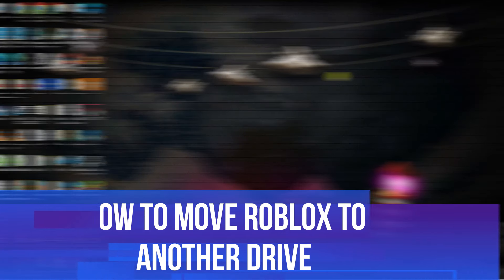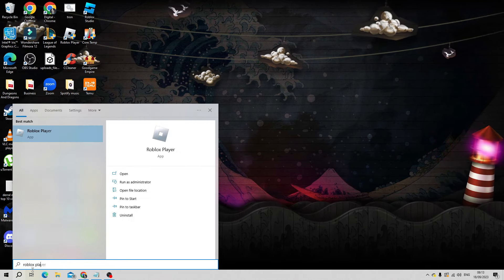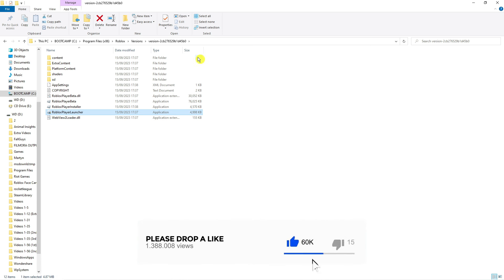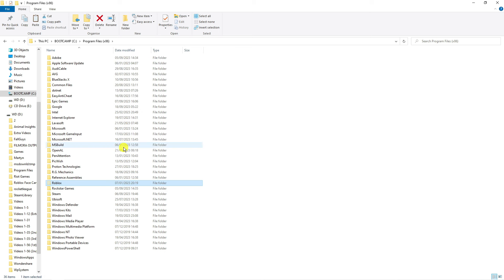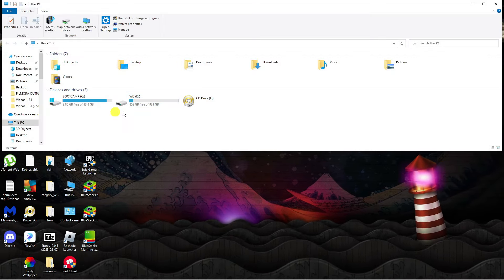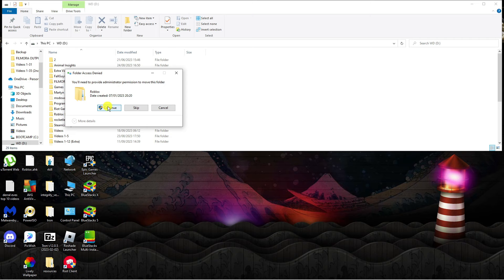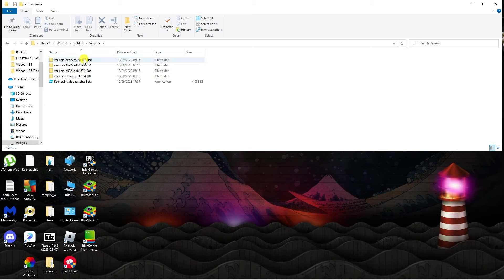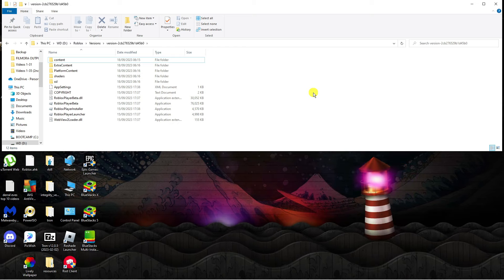How To Move Roblox To Another Drive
Learn how to effortlessly move your Roblox game files to a different drive in this step-by-step video guide. Discover the benefits of relocating Roblox, get troubleshooting tips, and unlock a smoother gaming experience. Don't let storage limitations hold you back—watch now and take control of your Roblox adventure!

 ✨Recommended VPN: ✨

Thanks!